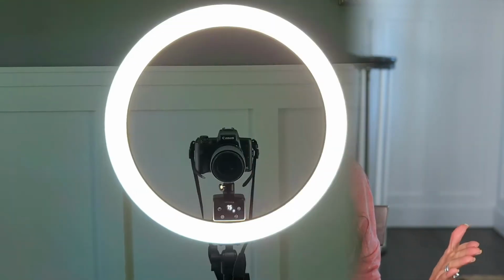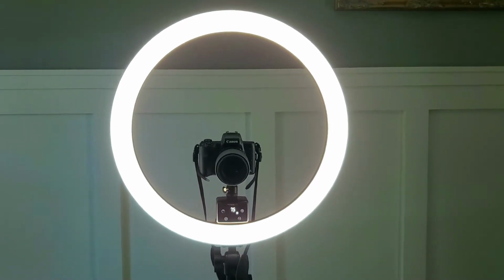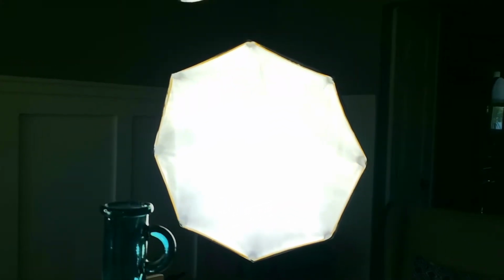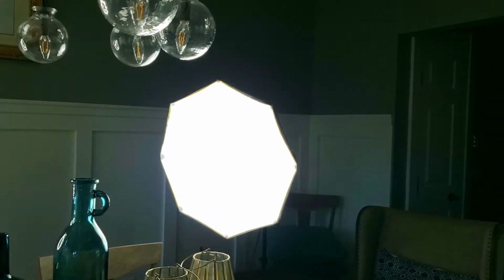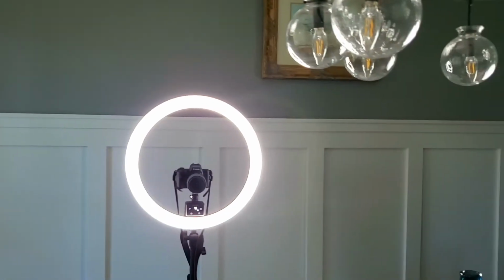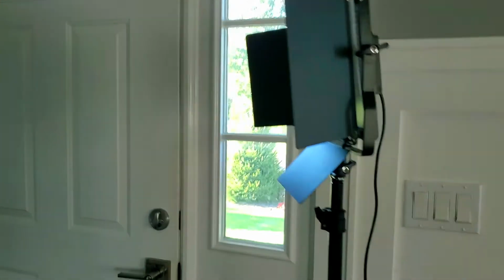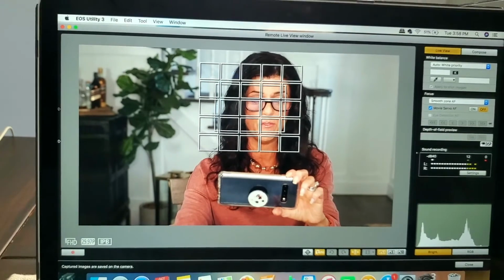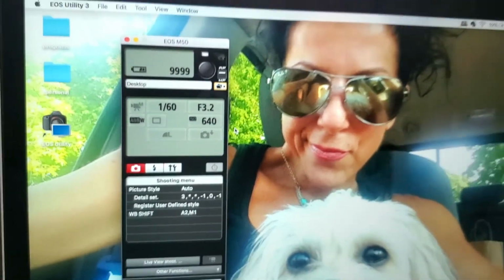INEXPENSIVE & EASY Lighting Hacks To Look Better On Camera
Hate the way you look on camera? Do you feel like you look so much older in videos? Here is some advice on how to light yourself better in videos. Let me know if you want to see more of these types of videos!

Lights shown~
Ring Light
or
Cordless ring light (with all of the controls); great for vlogging!
Soft box lights (Mine was sold out; similar and GREAT deal!)
LED panel lights

Equipment~
Sigma 30mm f1.4 lens (Canon EF-M mount)